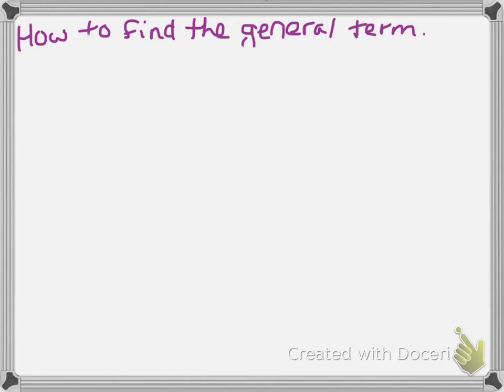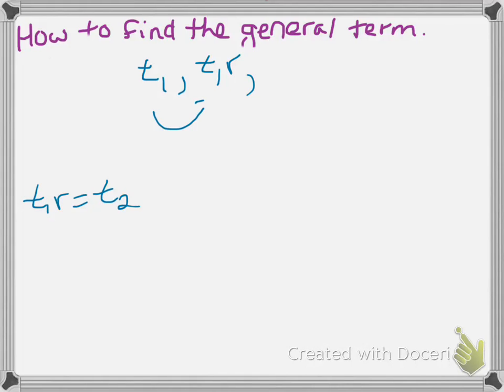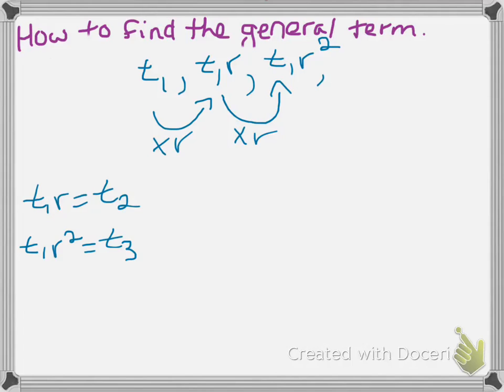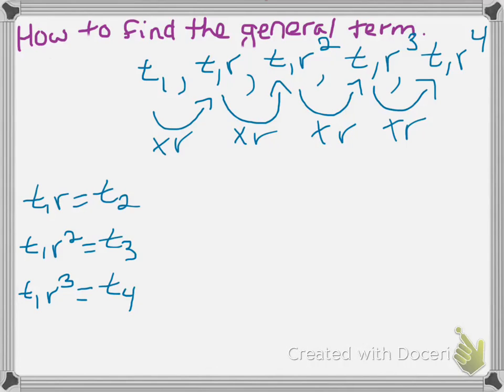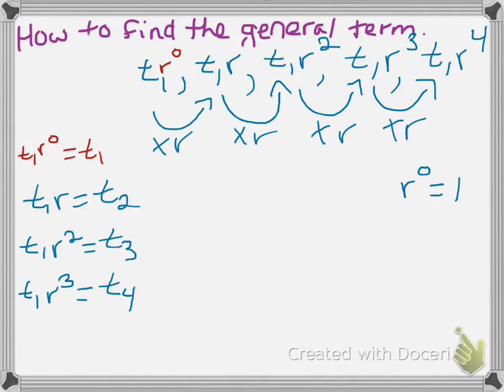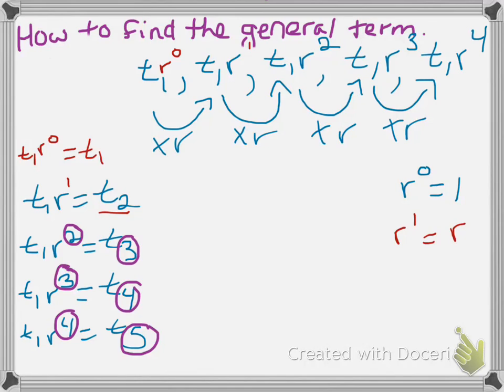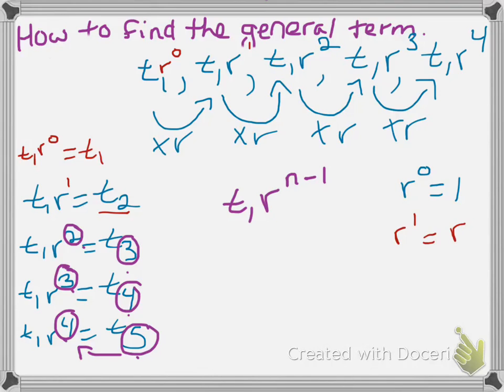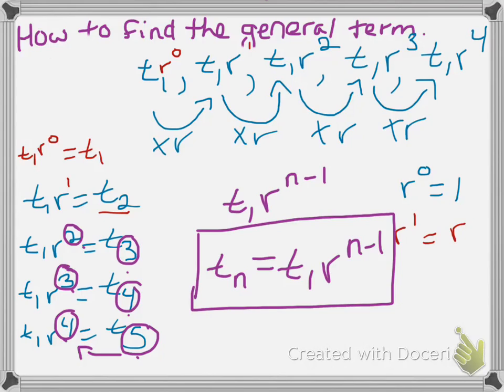How to find the general term of a geometric sequence